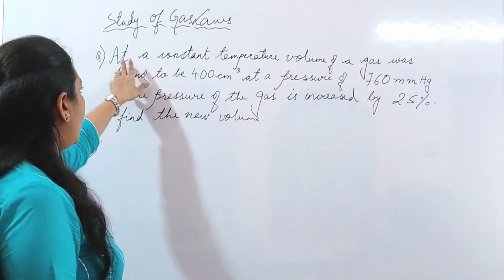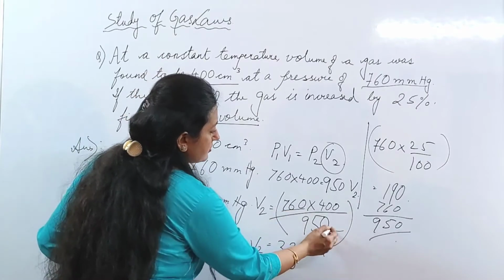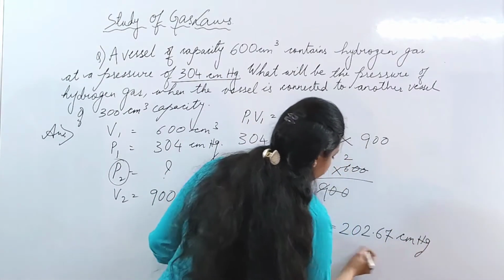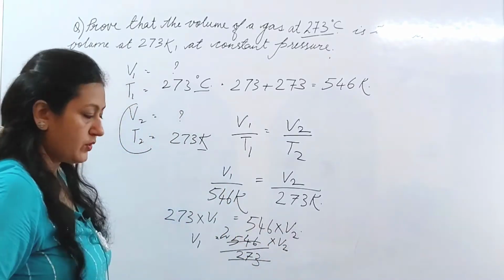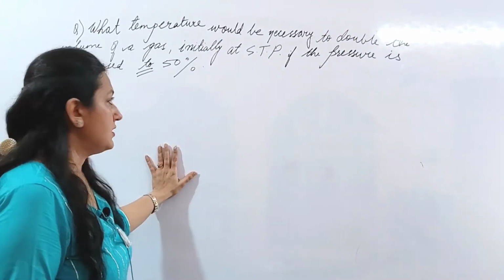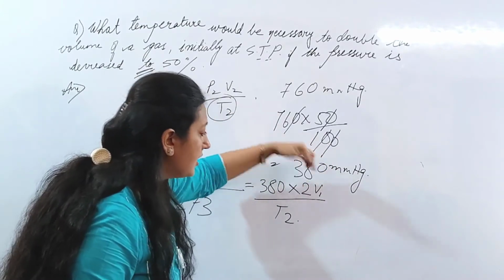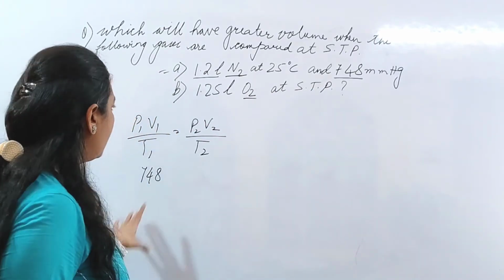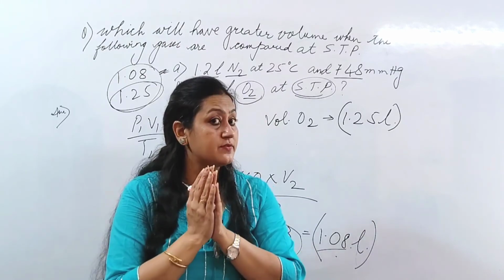Study of gas laws 'NUMERICALS' , Class 9 ICSE, by Preeti Chhabra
This video has some solved numericals from the chapter 'study of gas laws'. I have tried to explain the method to solve the numericals.

link for video on 'study of gas laws' Charles's law